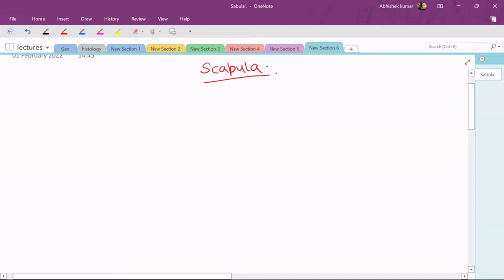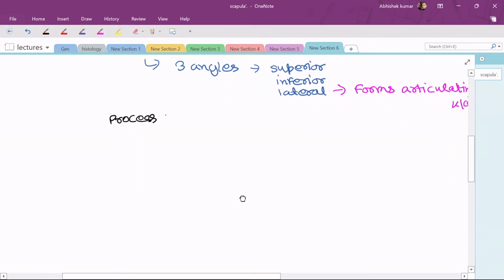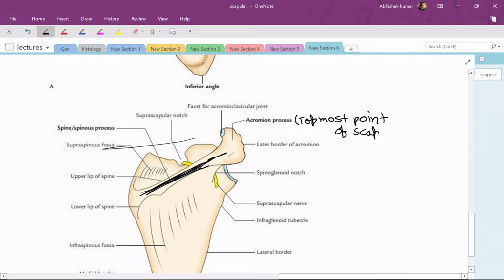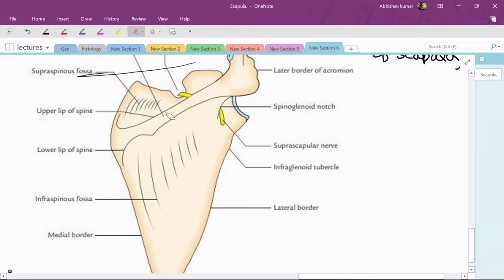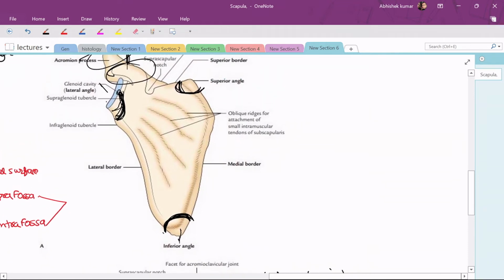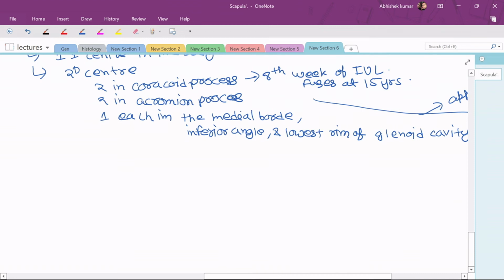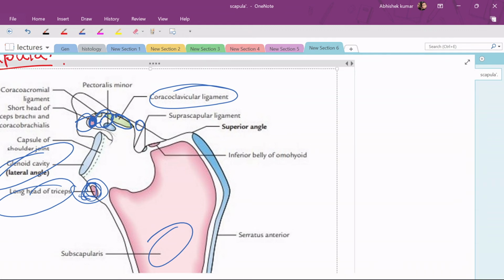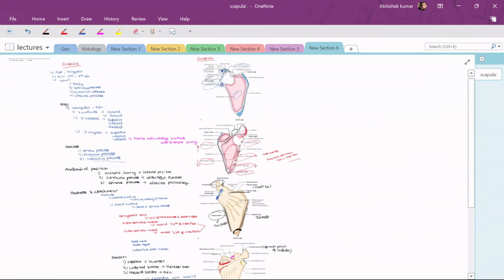scapula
Welcome guys to this amazing YouTube channel🤗🤗🤗🤗🤗🤗🤗🤗🤗
So, today I have discussed scapula of upper limb.
1st chapter of systemic anatomy that is the osteology of upper limb and you should know that this is very important for understanding the whole of the anatomical structures and even the higher level of medicines.
so you should focus on the content that I have offered and with truly regard I have edited the video as per your feedback like you said that to decrease the speed and amplitude of audio
so I did that hope you like the video and enjoy the video.
Hope that you like the video👍👍👍👍👍👍👍